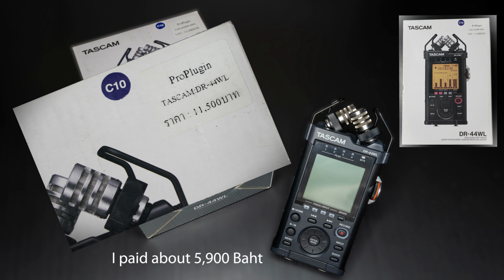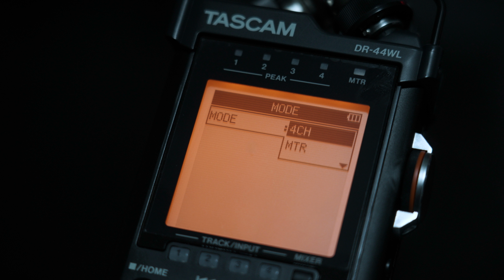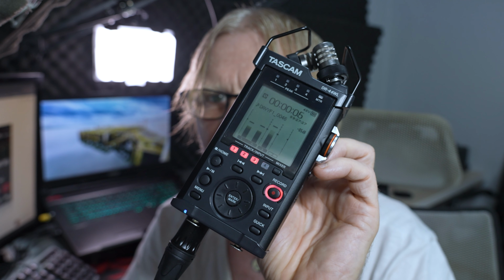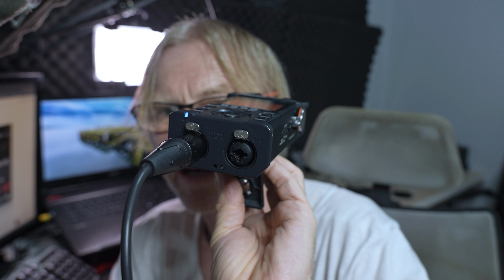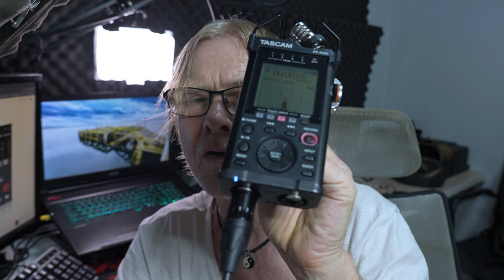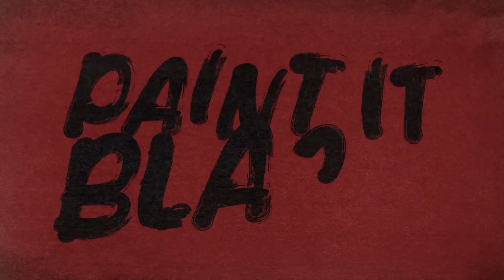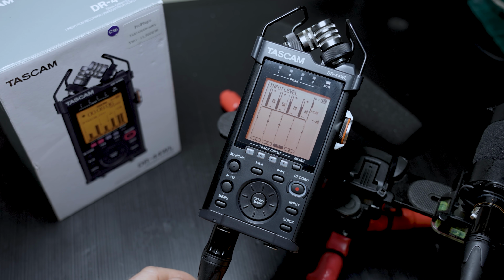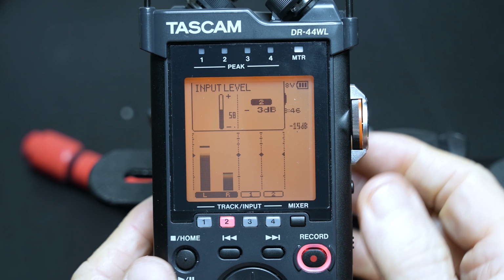Tascam DR-44WL - Review & Tutorial - By David Found tascam DR-44WL#Audio Recorders